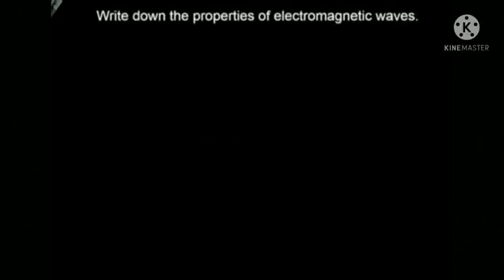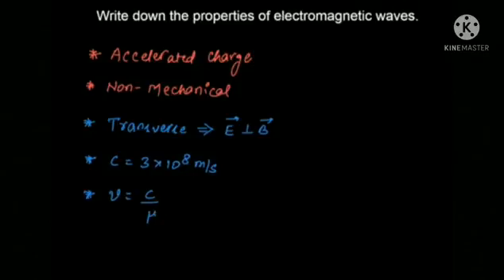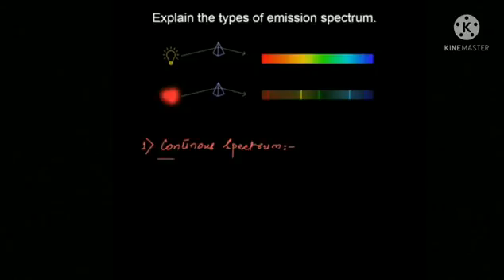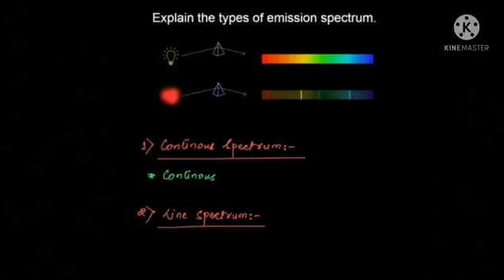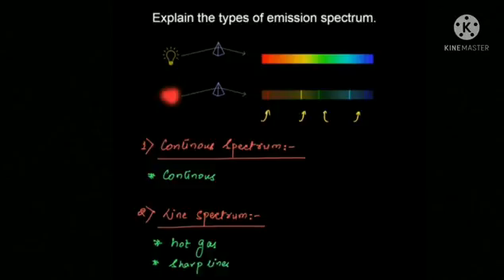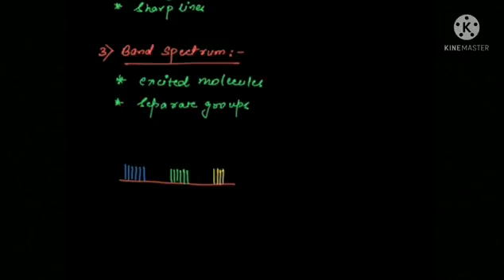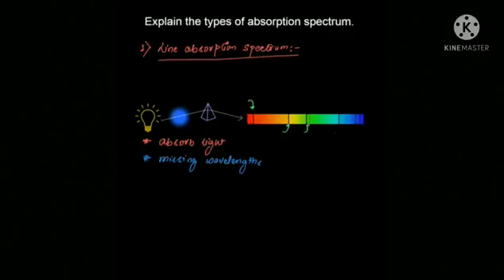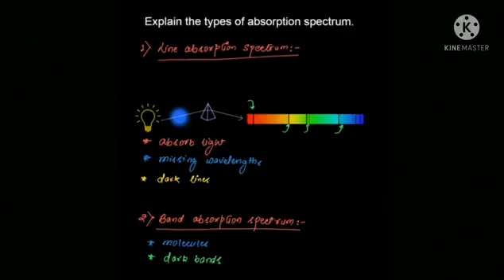12th Chapter-5 Electromagnetic waves | Long answer questions explanation | 6,8,9 | Amit Rana AiO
In this video I am going give the explanation of long answers in very short type so you can understand the meaning of everything in details and u can able to write in your own words.

Share with your friend
Chapter 5 electromagnetic waves